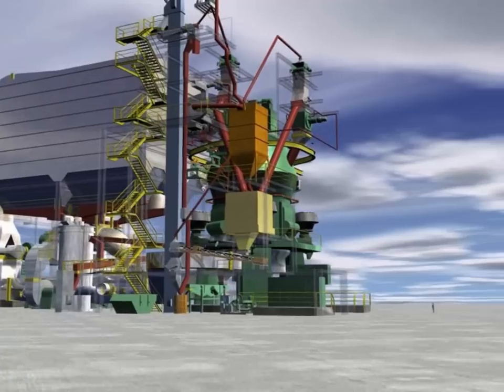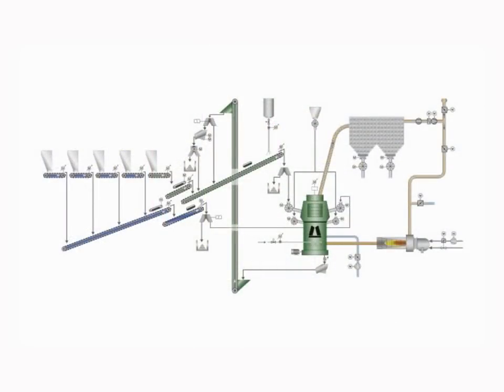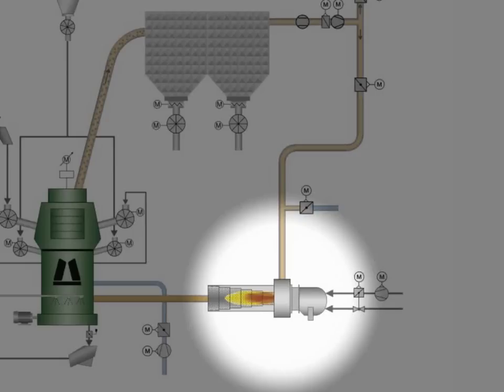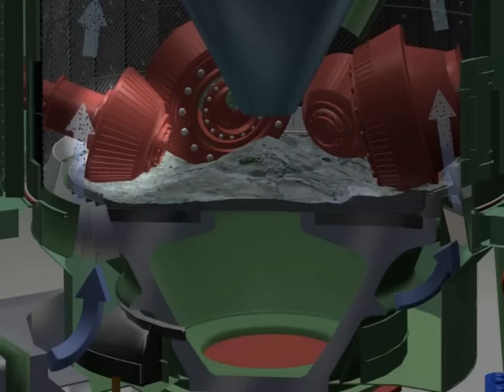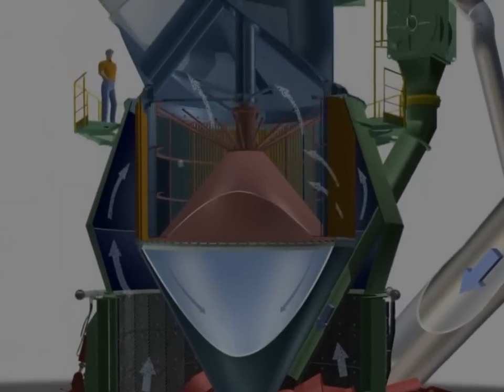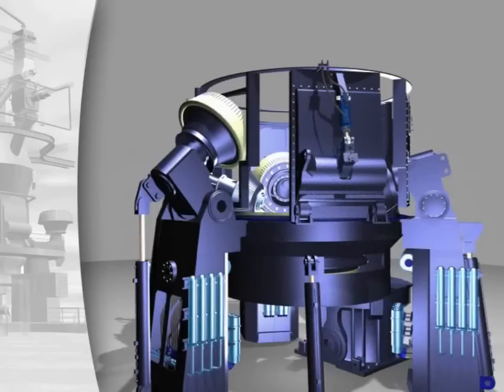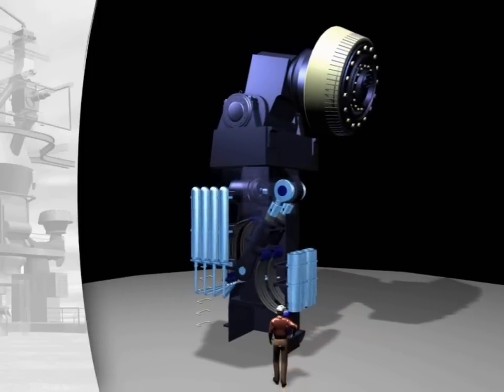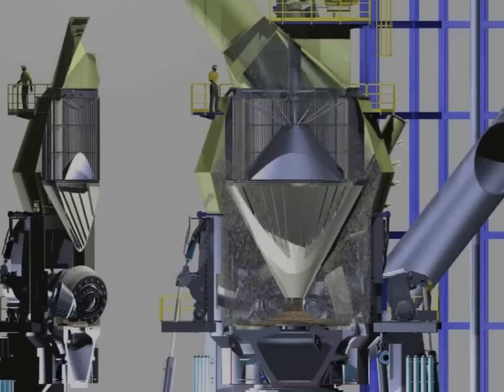loesche Vertical Mill LM 56.3.wmv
Process in vertical raw mill